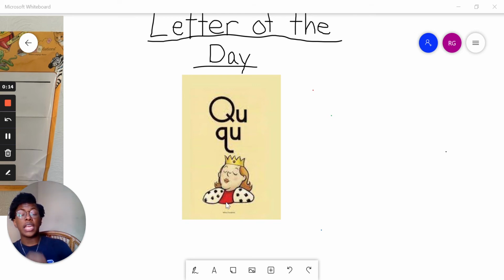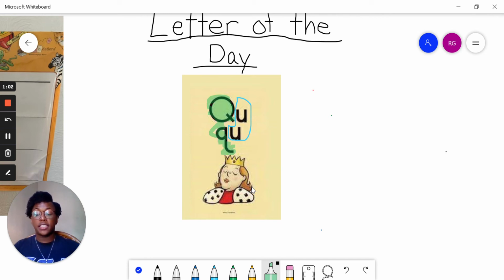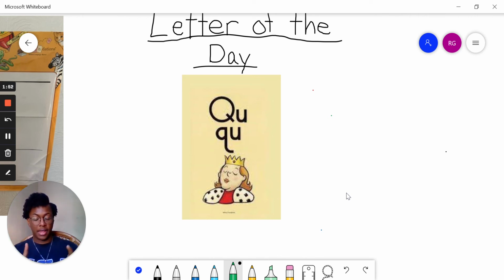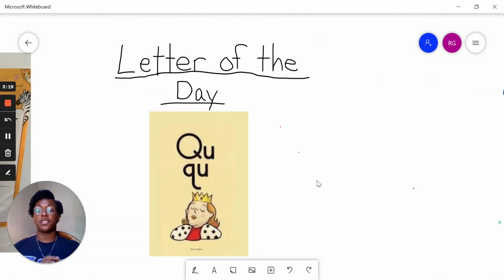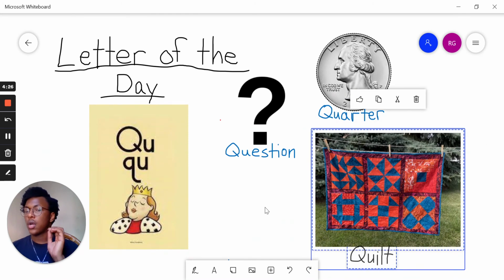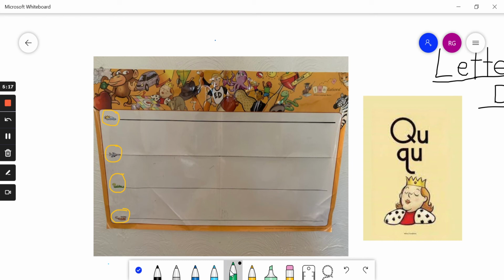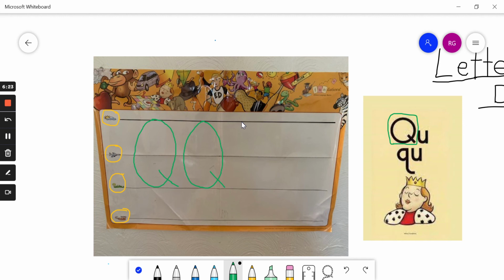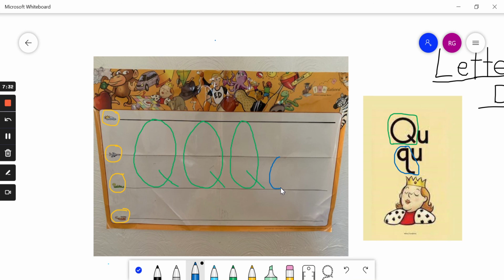Kindergarten FUNdations Letter Q